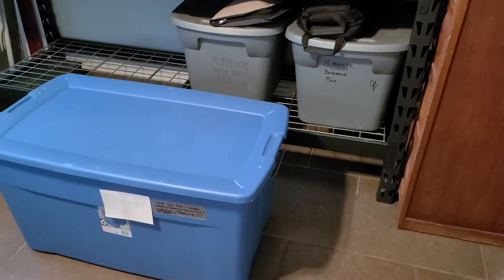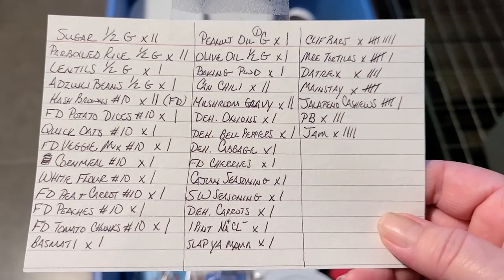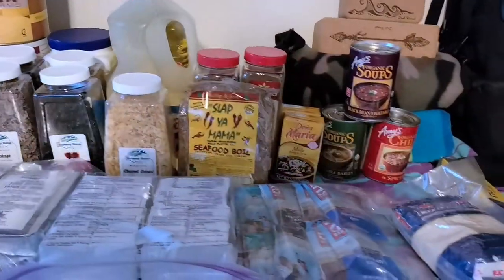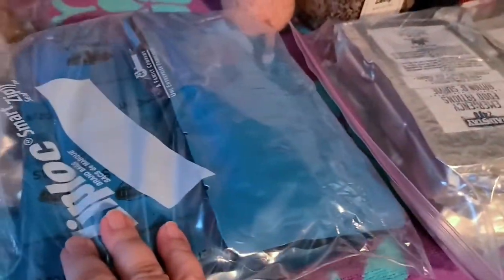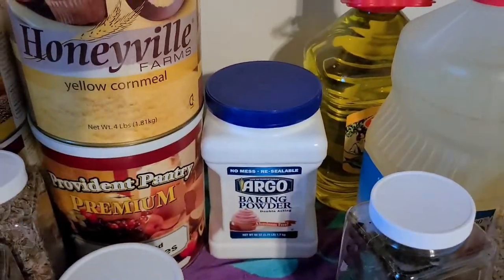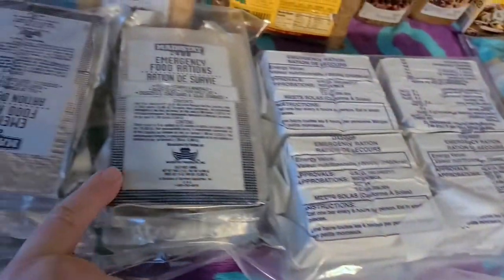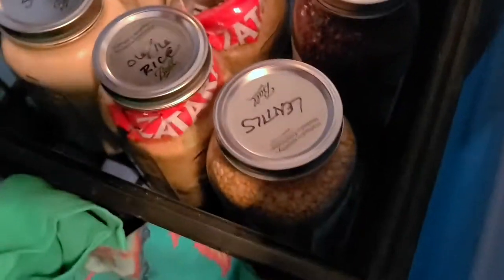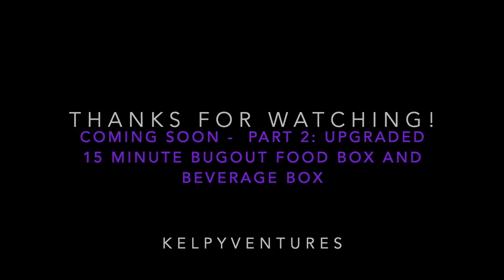I have 15 Minutes to BugOut! First BugOut Box = Food.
Hurricane Season is beginning for those of us on the Coast, so there is no better time to re-visit our 15 minute BugOut Boxes. These Boxes are staged so that in an emergency with only 15 minutes to Bug Out, I can grab Totes with Food, Beverages, Hygiene, Cleaning supplies, etc. for our temporary (hopefully) home wherever our BugOut plans take us. This is the first video in this series, focusing on Emergency Food Supplies.

I hope you find some inspiration for your own BugOut Emergency Plans!

We use this instead of the Slap Ya Mama Cajun Spice because it has less salt. So good! Use it on everything!

Ball Wide Mouth 1/2 Gallon Jars with Lids and Bands. I have been collecting these for years and they only get more expensive. Combine with a Vacuum Sealer and we can preserve dry goods for years longer than best buy date.

FoodSaver V4400 2-in-1 Vacuum Sealer Machine. We have the older version of this with hose attachments for regular and wide mouth Canning Jars. Game changer for Long Term Food Storage!

Regular and Wide Mouthed Accessory Hose Attachment for Food Saver

Recording(s) "Jeremiah Drives A Jetta" by Red Licorice (2:26)
100% Clearance through The Music Bed, LLC.

Recording(s) "Black Baldwin" by Red Licorice (2:44)
100% Clearance through The Music Bed, LLC.